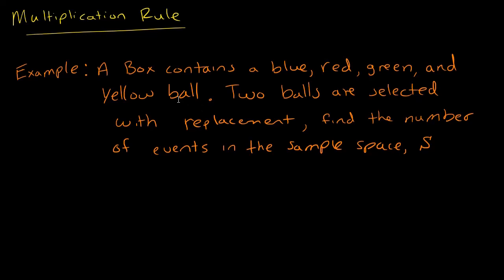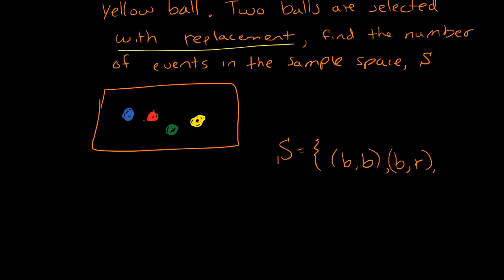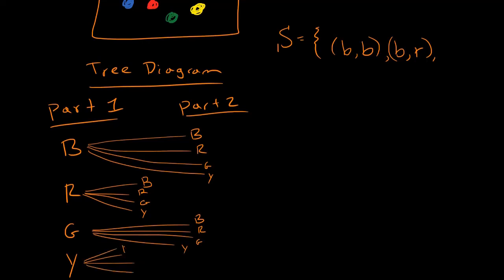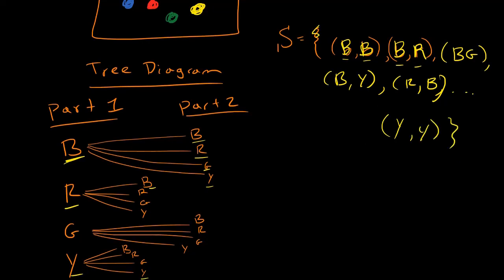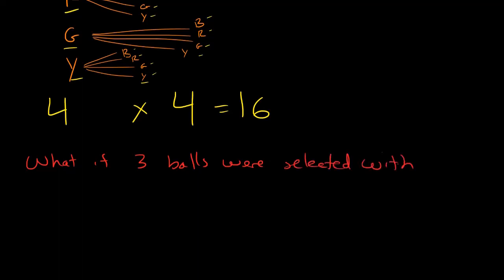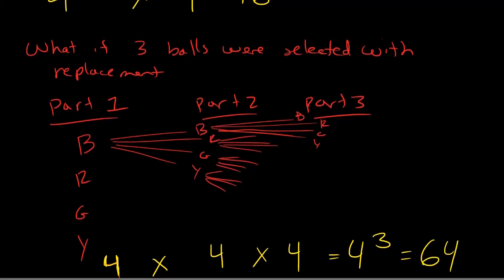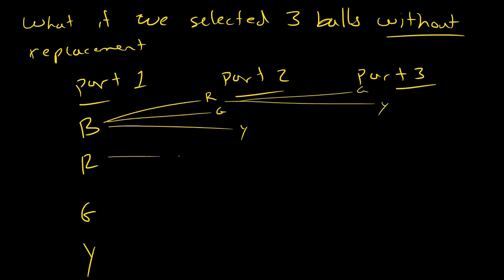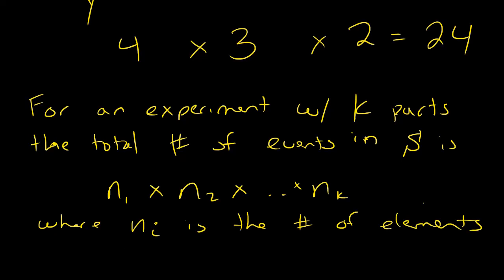Counting Methods: Multiplication Rule - Examples selecting balls with and without replacement